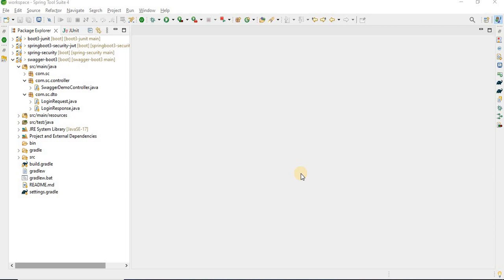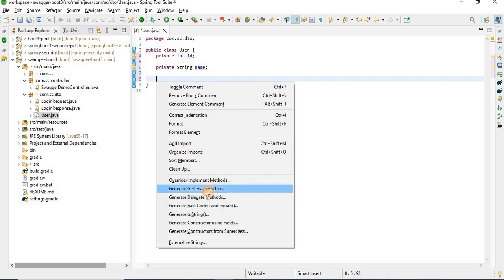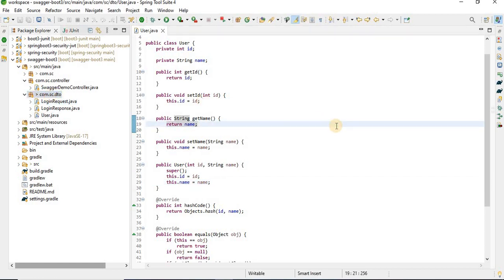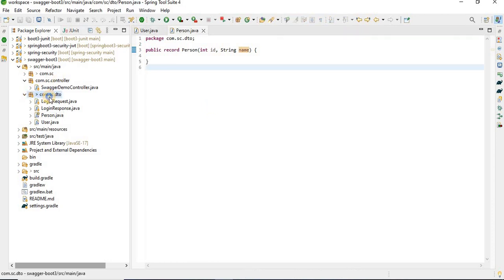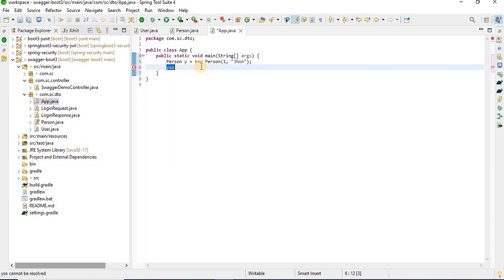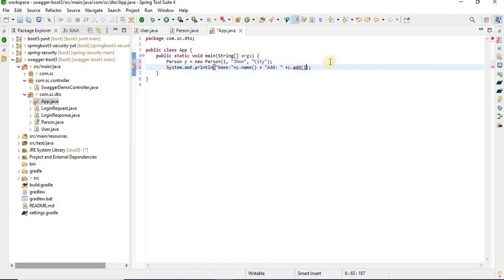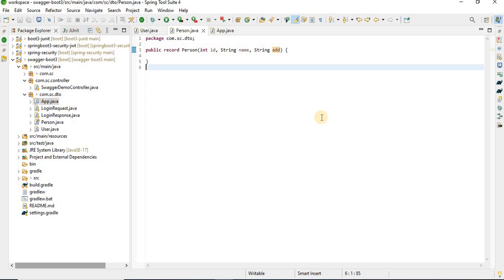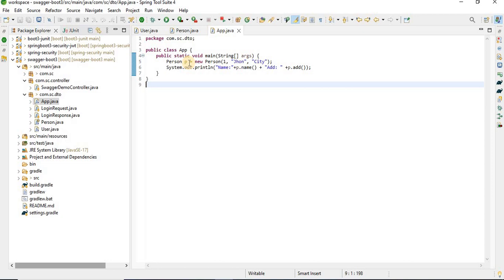Record Class and How It's Working | Java 17 New Feature | Use of Record in an application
This is about to use of one of the Java 17 new Feature.
Use of Record class.
How to use Record in a project with example.
With that also explained other new Feature of Java 17.

Its developed using spring boot 3 and Java 17.